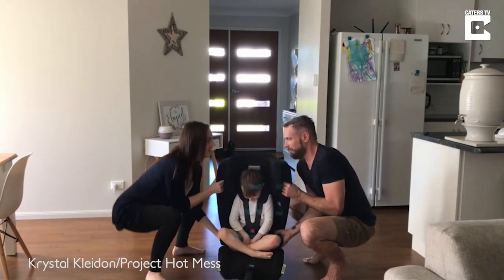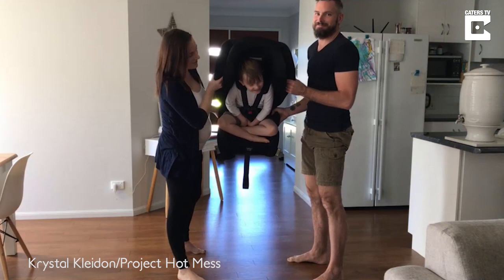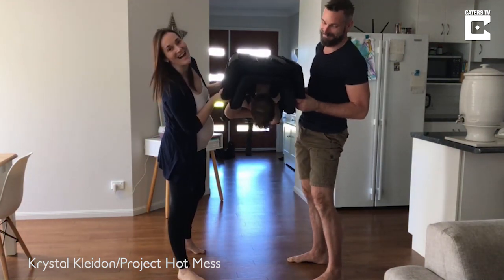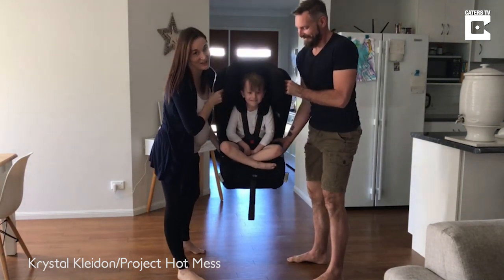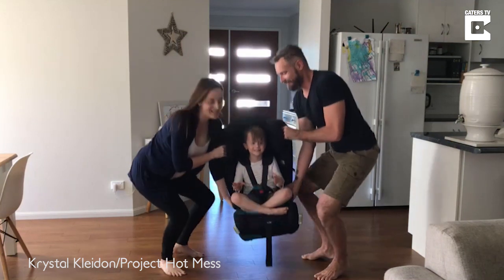Parents Demonstrate Child Car Seat Safety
Two paramedic parents have videoed the moment they dangled their son upside down in his car seat in a bid to save lives.

Krystal Kleidon, 30, from Dalby, Brisbane Australia, and her paramedic husband, Steve, 38, can be seen tipping son Alexander, face down above the floor to demonstrate how tight children’s car seat belts should be.

The paramedics shared the video footage in a bid to show other parents how tight their seat belts need to be in order to secure a child in place.

The couple, who have both attended numerous horror car crashes, know that the chances of survival are slim if car seats are not used properly.

The original photo was shared 30,000 times on social media which prompted a video response – with Krystal claiming Alexander loved being the dummy and found it hilarious.

For media / licensing / broadcast usages, please contact video(at)catersnews.com